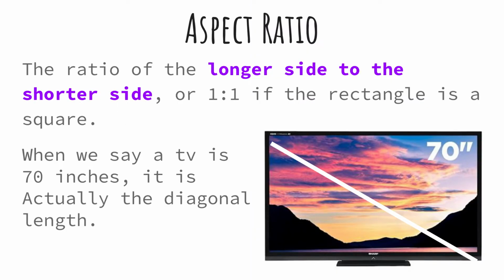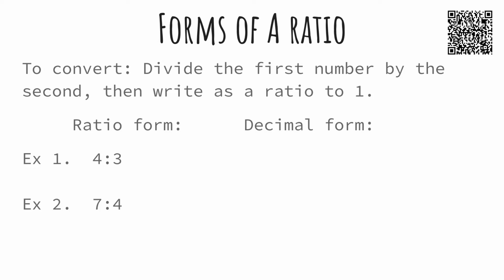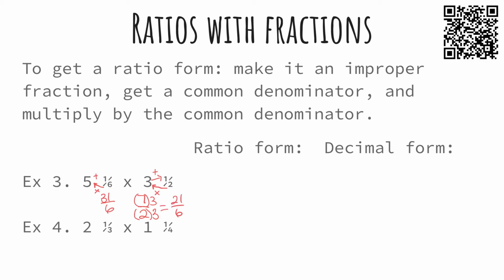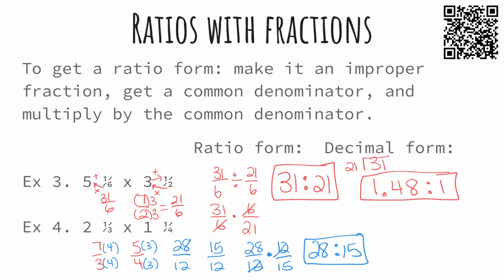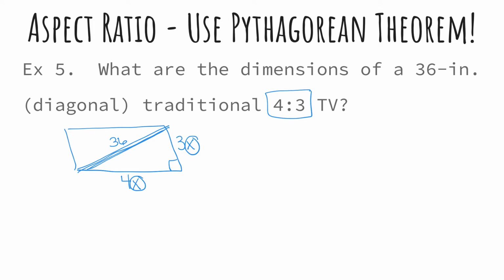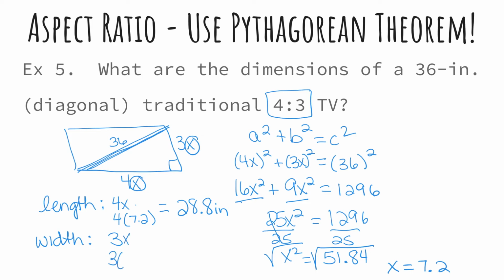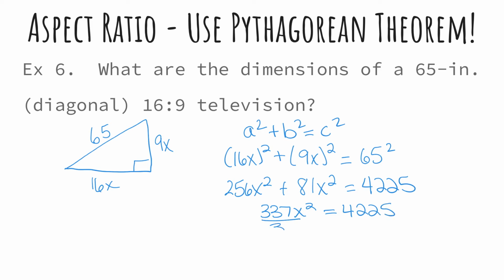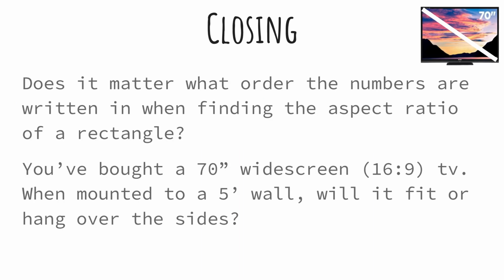AQR aspect ratio